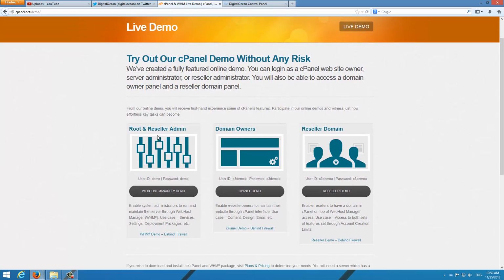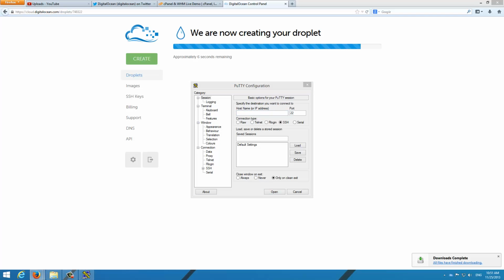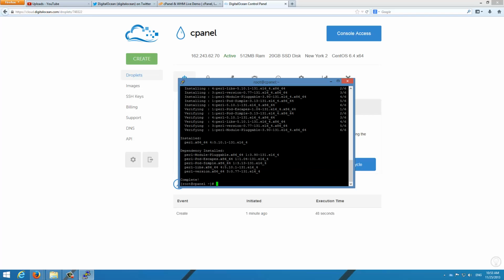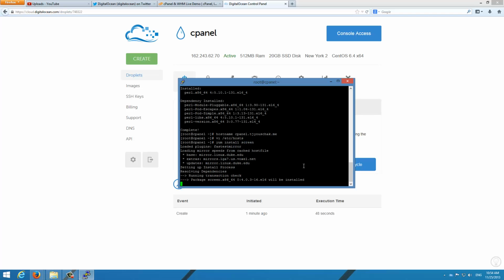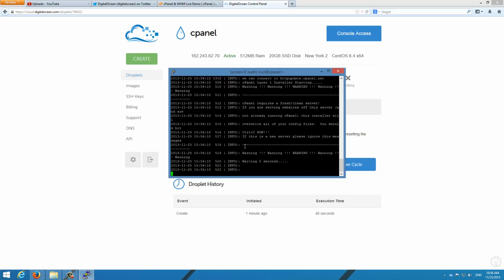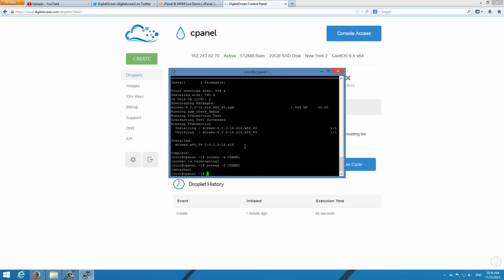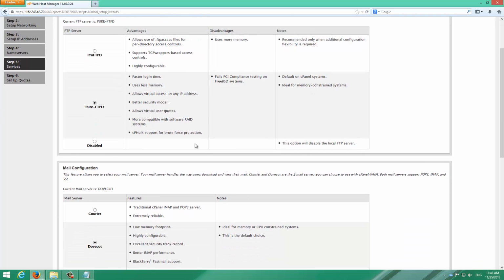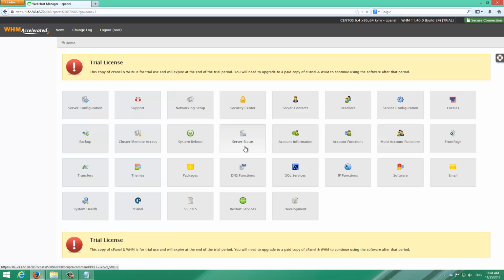Part 21 :: Set up cPanel - Digital Ocean Tutorials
Link for Digital Ocean (By signing up with the following link, it allows me to continue making these tutorials.)